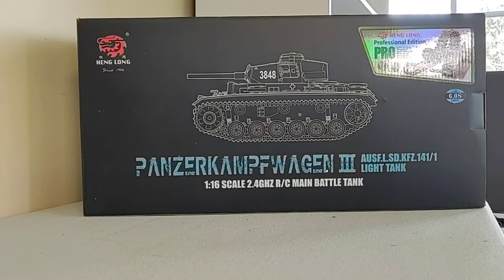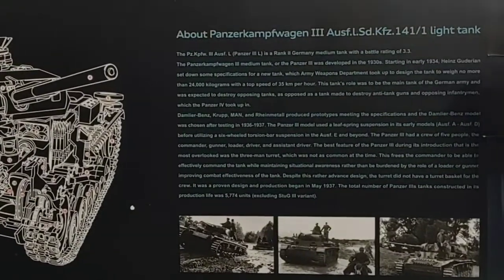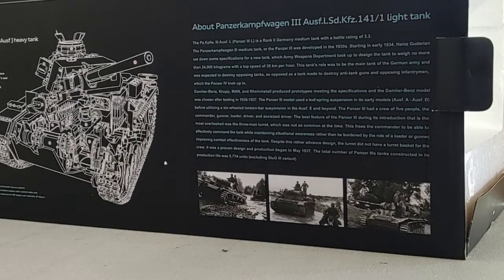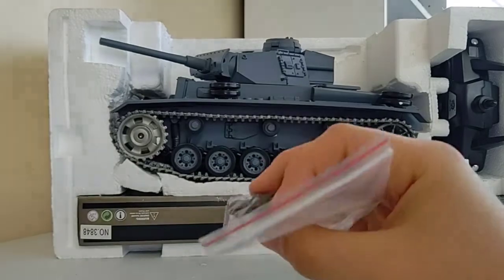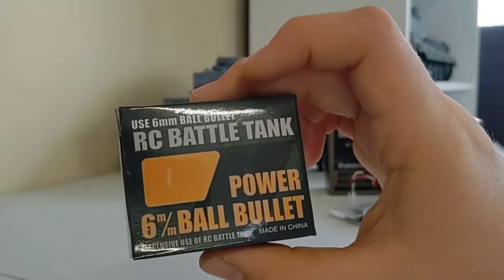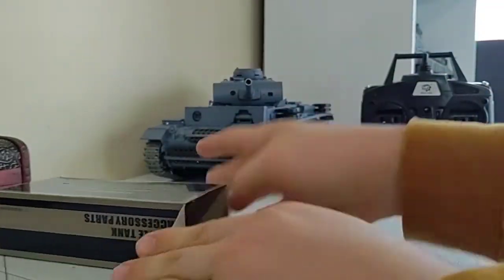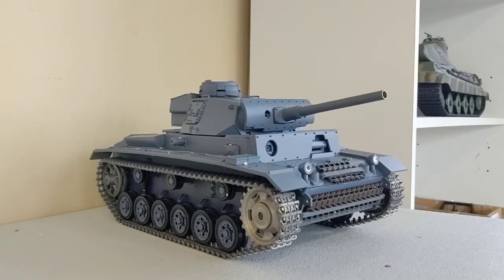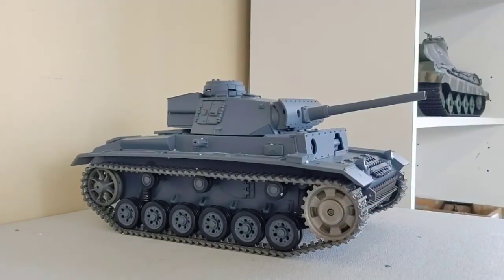Unboxing and Review of the Henglong 1/16 RC German Panzer III Tank * Upgraded Metal Version*